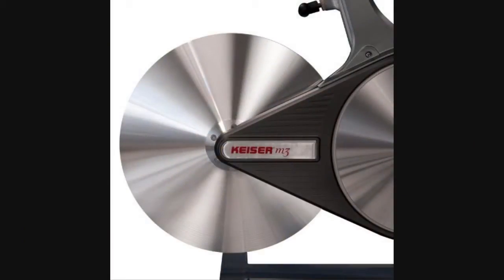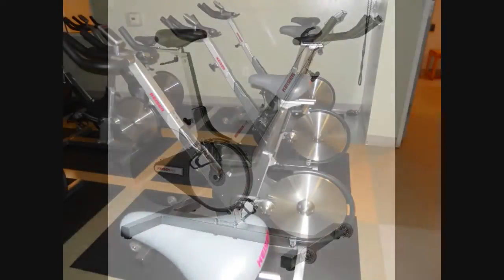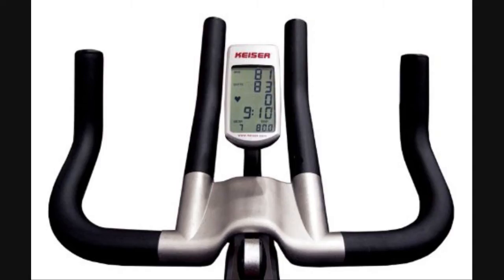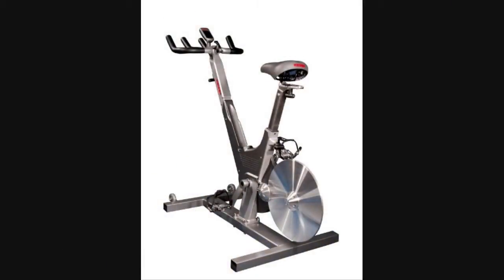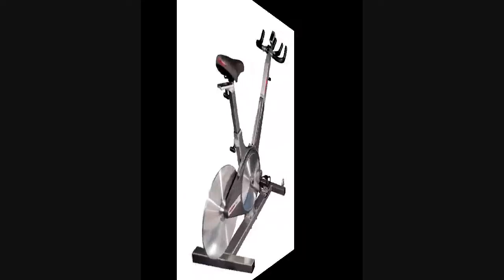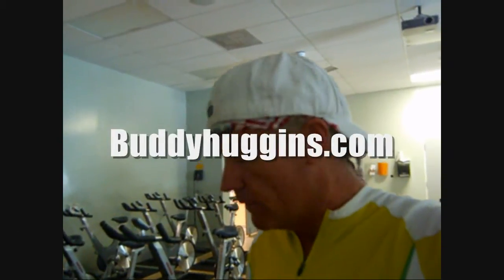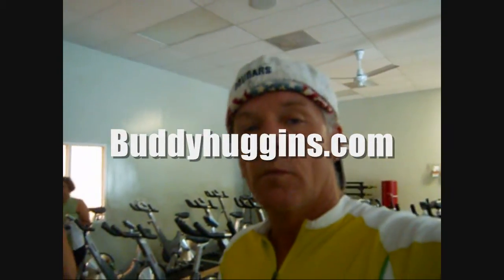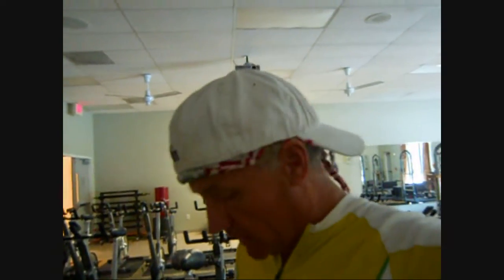Buddy Huggins Talks About The Keiser M3 Spinning Cycle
"The Keiser M3 Spinning Cycle, rules, way cool, I love it." Buddy Huggins
I frequently ride a bike outdoors during the summer, but in the winter when the weather is not as good I often go to the gym to ride the exercise bike. None of the indoor bikes I had ridden ever had the smooth feel of riding outdoors - until I tried the Keiser M3 at a health club. I loved it so much, I bought one for myself for home use (the first time I've ever bought home exercise equipment as an adult), and while I've only owned it now for a short time, it is fantastic. Due to the unique design, utilizing magnetic resistance, the feel is very similar to riding outdoors. It is very quiet and very smooth. So I can spin at a fairly rapid rate and still get my heart rate up. And, though I don't do this much, you can also crank up the resistance and make it as hard to peddle as you would like (it has about 24 "gears" so you can continually increase the resistance to virtually whatever level you would like - what is really happening of course is you are simply increasing the magnetic resistance). This is a first rate bike for anyone who is serious about biking and wants something to use indoors that feels like biking outdoors. It is great exercise and does not feel like the typical gym or spinning bikes.

It was easy to assemble even for someone like me, who views changing light bulbs as a modest maintenance task. In total, it probably took about 30 minutes to set up and required little more than a Philips head screw driver, an Allen (sp?) wrench (which I have for my outdoor bike), and either a pedal wrench (again I have one) or an adjustable wrench that would fit the pedals.

Lastly, I would recommend ordering via Amazon or Keiser directly since some of the small third party sellers do not deliver on time. I would not buy from Indoorcyclingstore.com, who appear to be either terribly managed or are dishonest; we initially placed an order through them and six weeks later we still did not have the bike, but they still had our money.

The BUDDHA From Mississippi ™ Why do I call myself this?

Why do I call myself this? I AM Awake, To be awake is to be the Buddha.
Positive affirming energy toward the word pays off in a big way.

I AM Blessed and Have Much Faver™
The BUDDHA From Mississippi ™
Spiritual House Sitters™